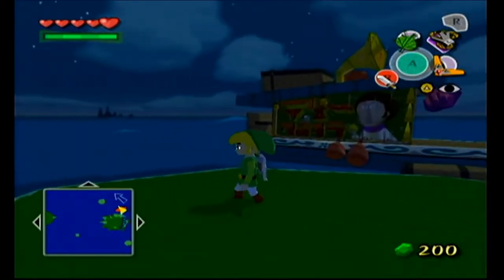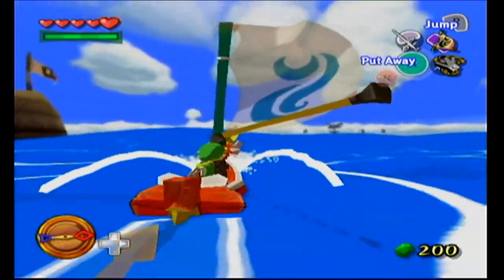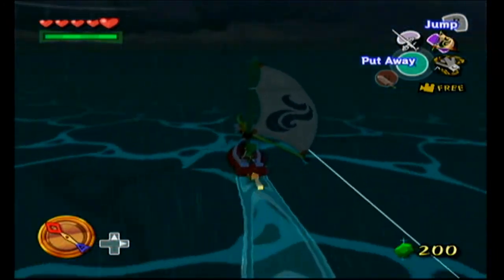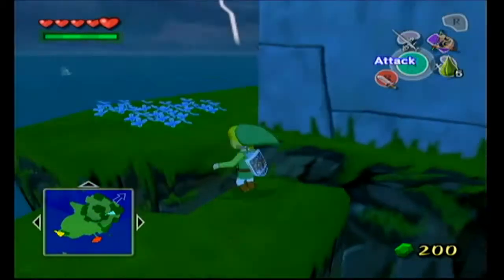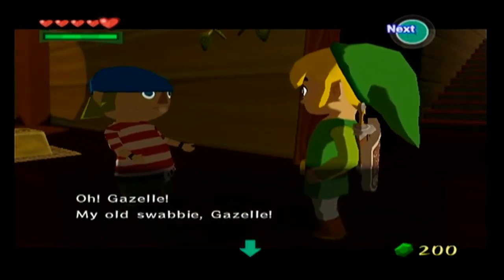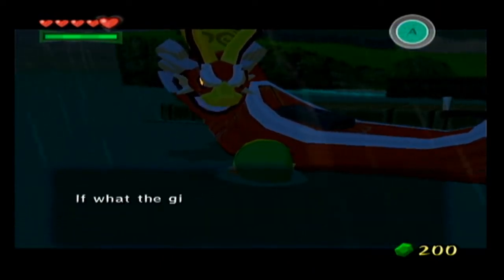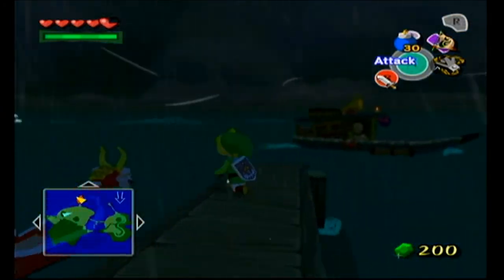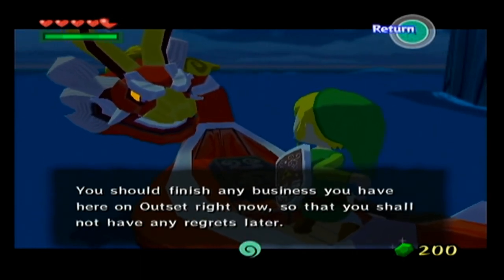Let's Play "The Legend Of Zelda, The Wind Waker": Part 6. Bombs Away